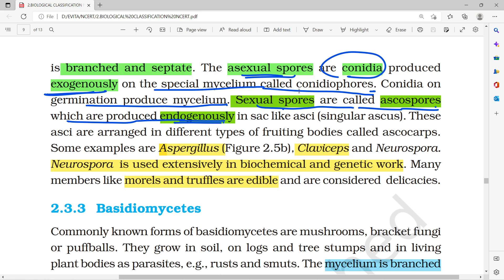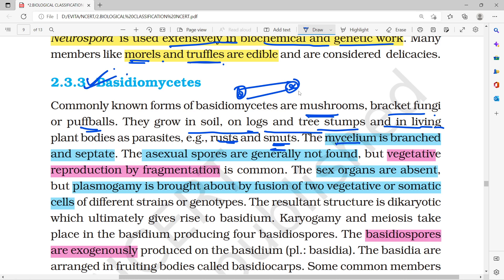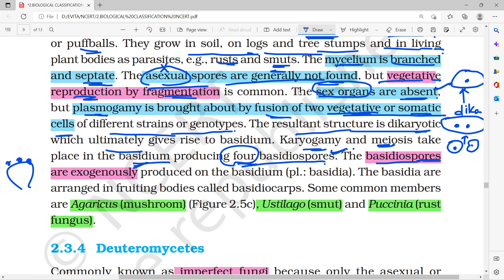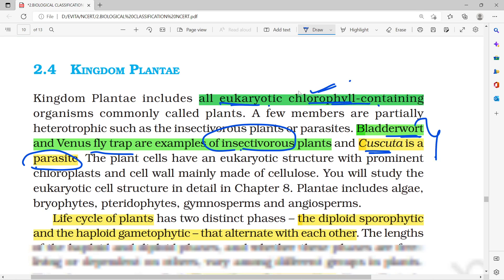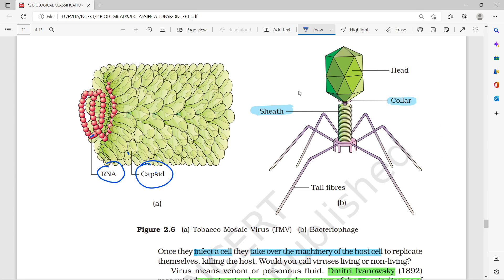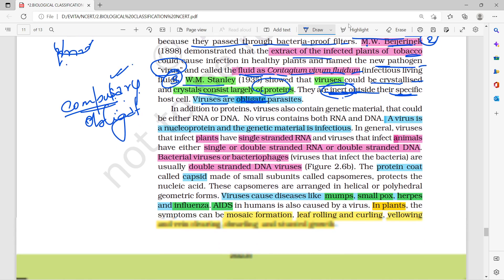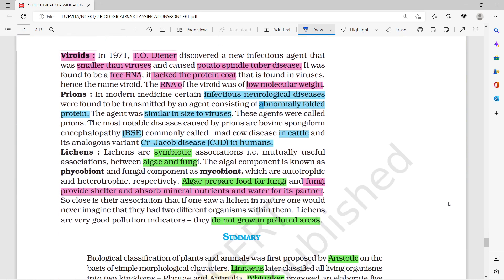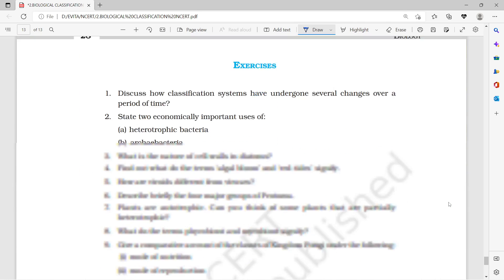2.BIOLOGICAL CLASSIFICTION NCERT LINE BY LINE 2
BIOLOGICAL CLASSIFICTION NCERT LINE BY LINE